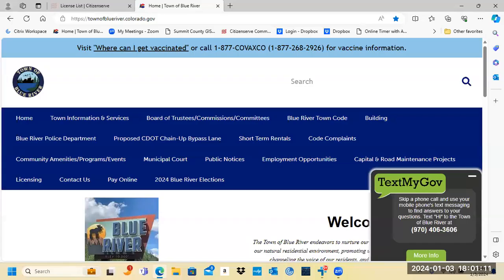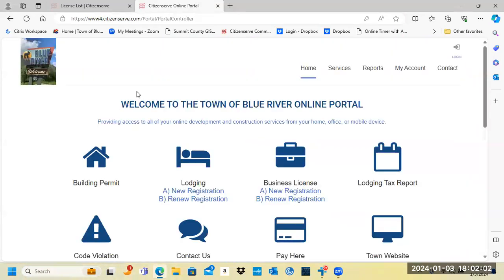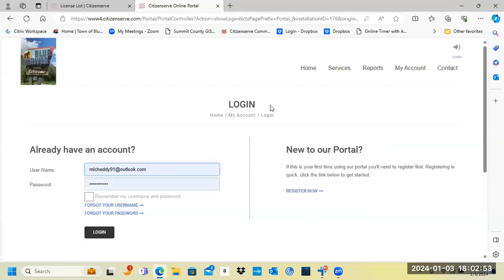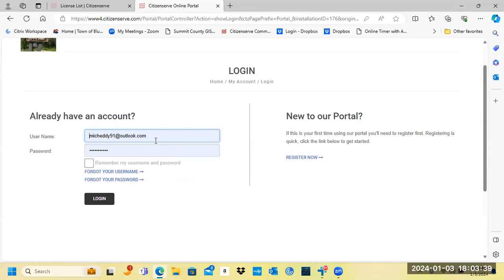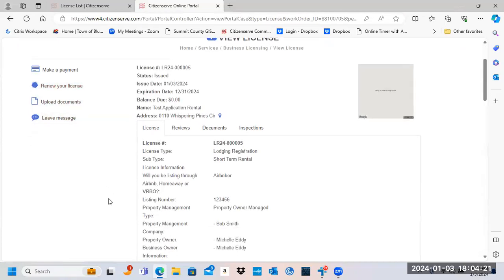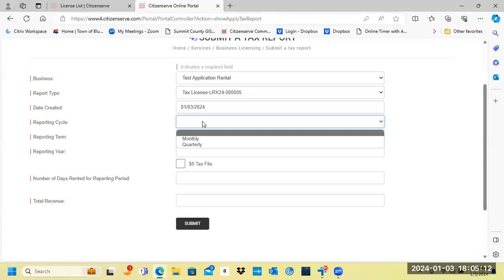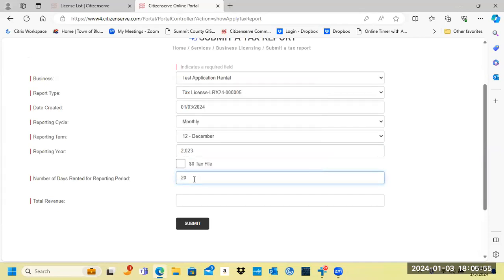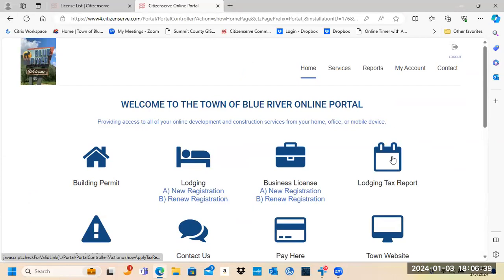Using the Citizen Serve Portal for Short term Rentals